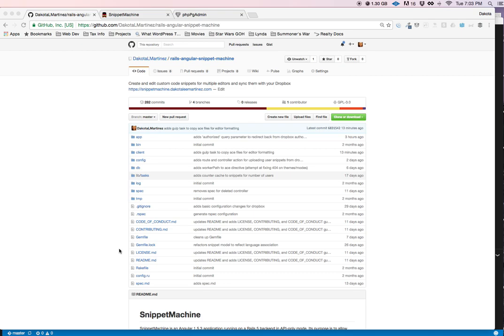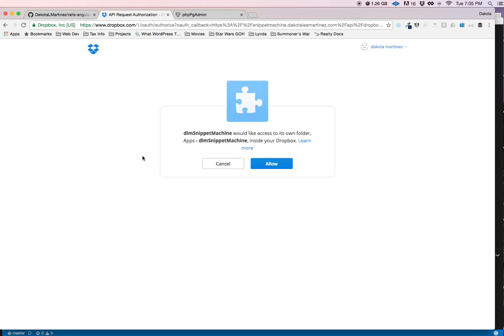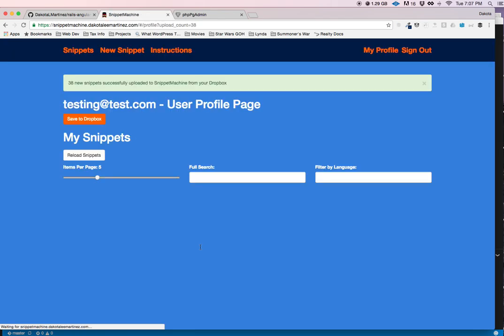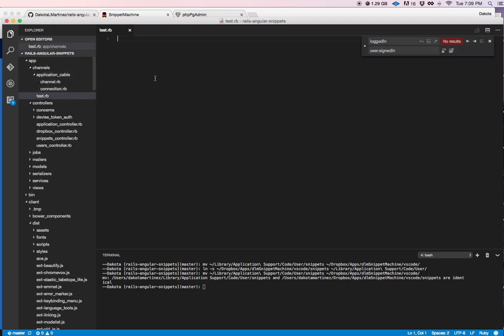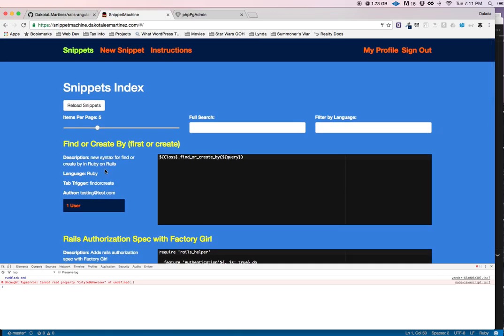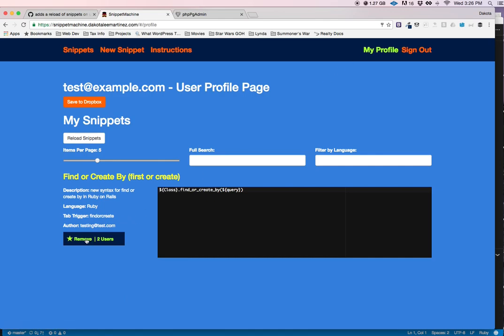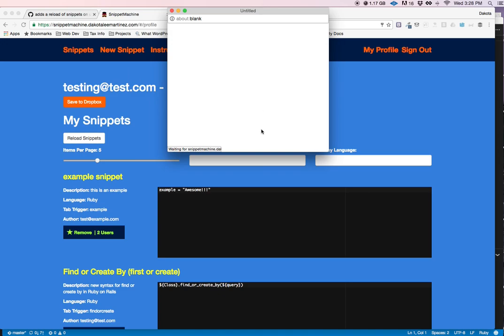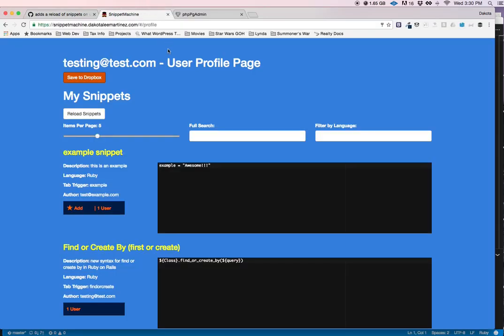Rails Angular SnippetMachine walkthrough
Hi Everyone! My name is Dakota Lee Martinez and I've been working on the awesome Learn Verified Full Stack Web Developer course created by the Flatiron School. I'd like to walk you through my final project, SnippetMachine.

This video is an overview of how to use SnippetMachine to create, edit, manage and share custom code snippets, syncing them with multiple machines using the Dropbox API. Current support is for Visual Studio Code and Sublime Text 2.

Creating an account allows you to sync your snippets to multiple machines and automatically convert them to Sublime Text 2 or Visual Studio Code formats (they're accessible within both editors). You can also check out snippets developed by the community and add them to your account to give them a try.

I'm really excited about this project and how it can grow in usefulness.

SnippetMachine is an AngularJS 1.5.3 application built on a Rails 5 back-end (API only mode).  If you're interested in contributing new features, detailed documentation and guidelines for contributing can be found here:

If you're interested in seeing what goes into building an application like this, I'm putting together a tutorial series where I rebuild this application on my blog and I'll be posting videos along with those blog posts, so be sure to subscribe!